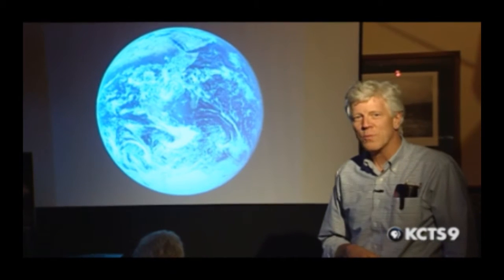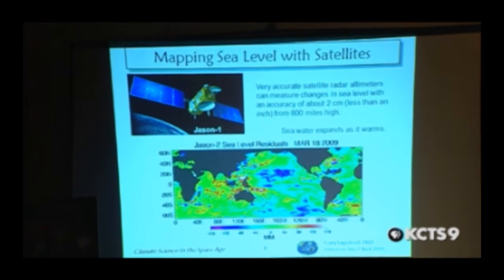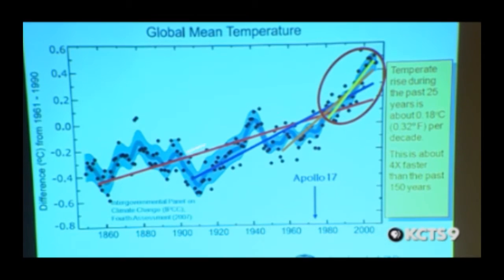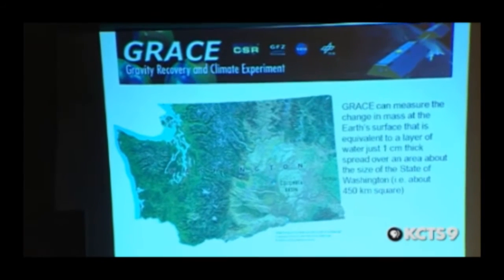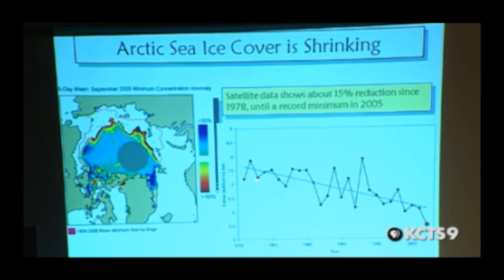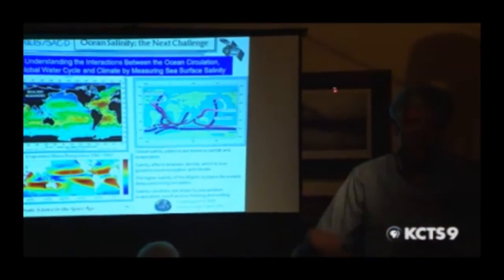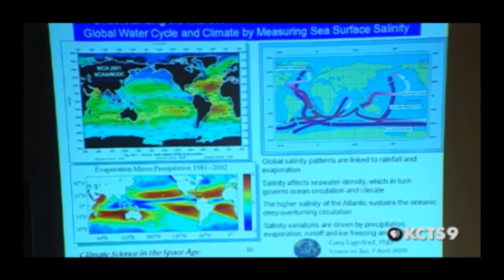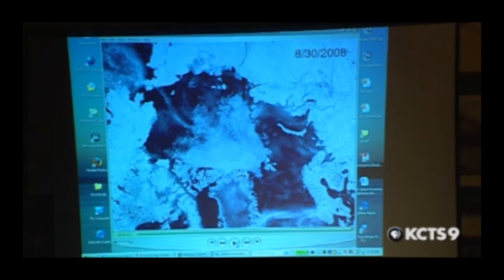Climate Research in the Space Age | QUEEN ANNE SCIENCE CAFE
Gary Lagerloef shows satellite data that documents global sea level rise, melting ice sheets and disappearing sea ice from the Arctic.